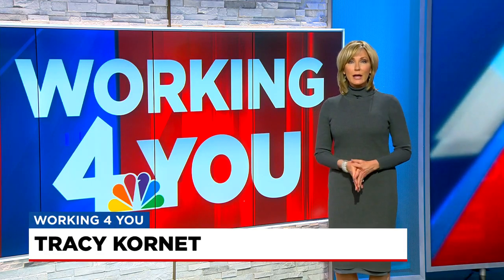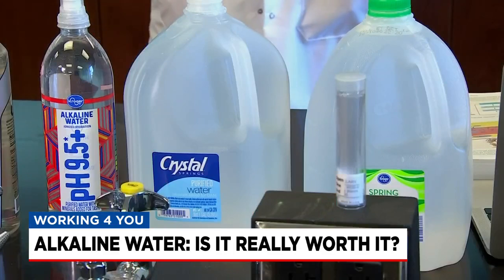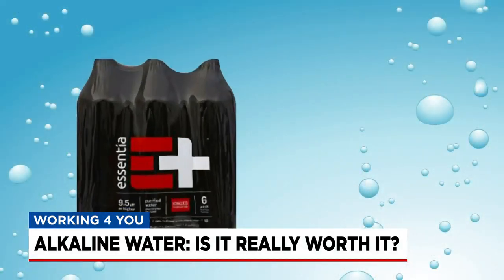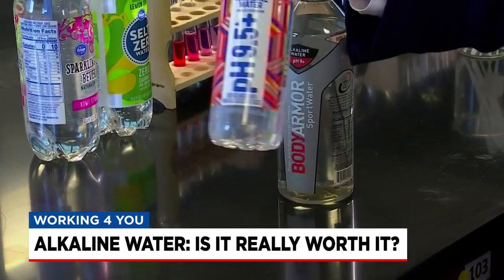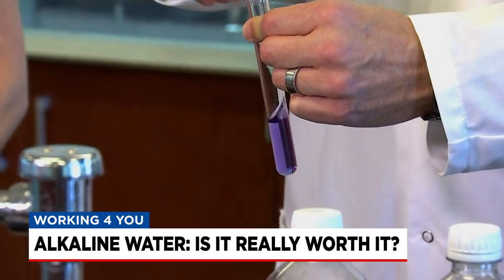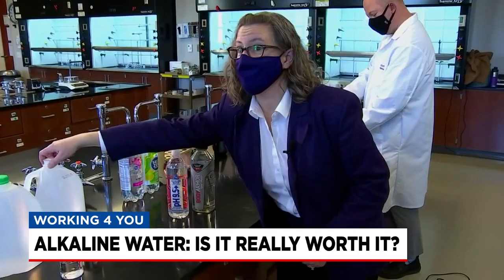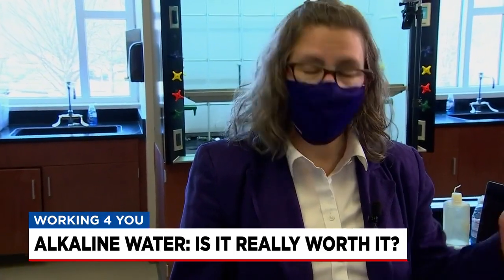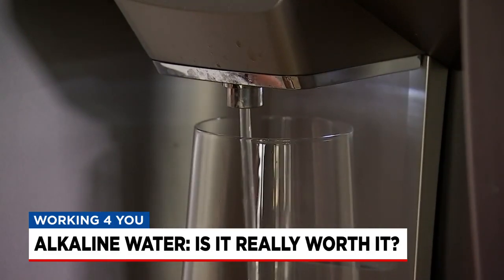Alkaline Water: What is it and is it really worth it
News 4 looks into the reported benefits of alkaline water